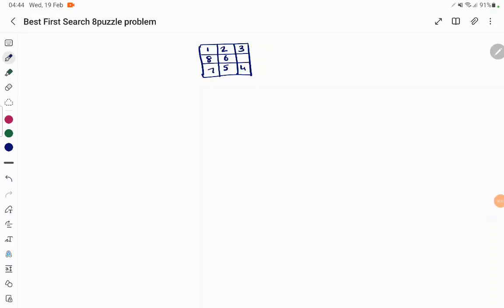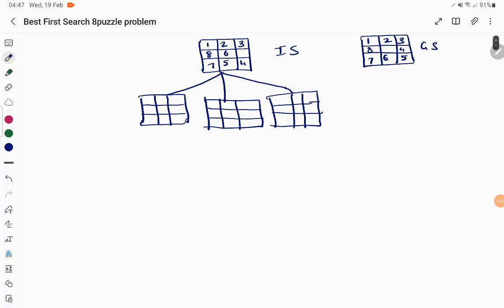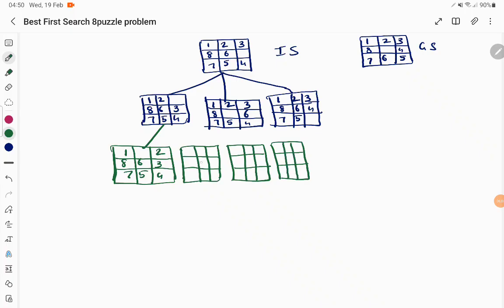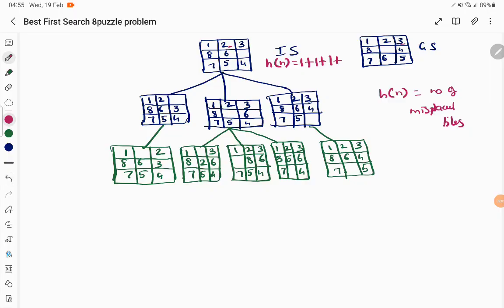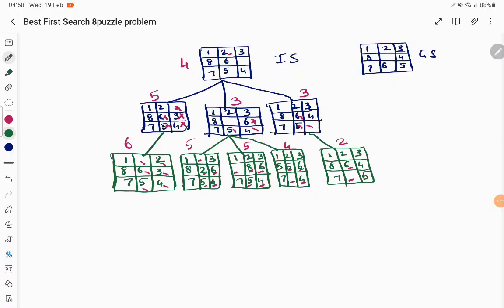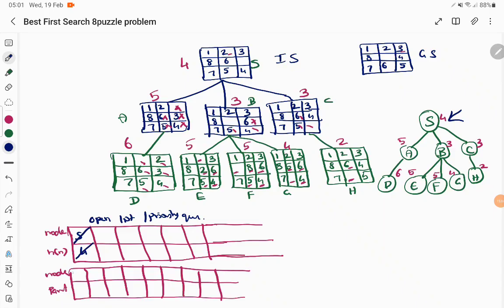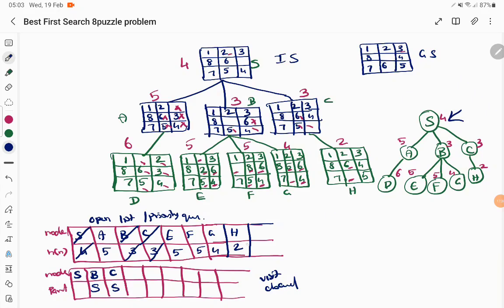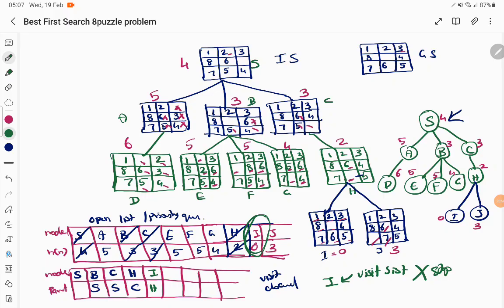Artificial Intelligence - Best First Search - 8 Puzzle Problem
In this interactive lecture, I presented how Best First Search, an informed search algorithm, is applied to solve the classic 8 Puzzle Problem in Artificial Intelligence.

Topics Covered:

Introduction to Best First Search

Concept of Heuristic Evaluation Function

Application of Best First Search in 8 Puzzle

Puzzle State Exploration and Node Expansion

Comparison with Other Search Strategies